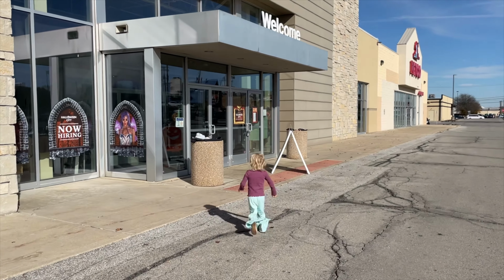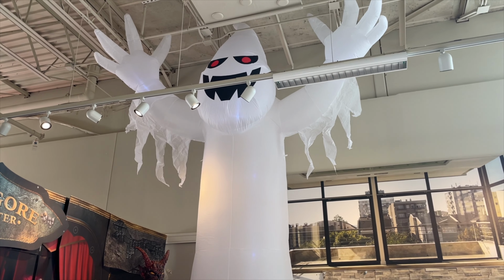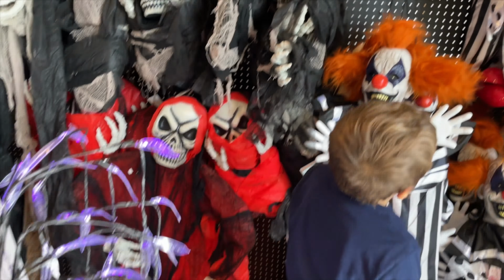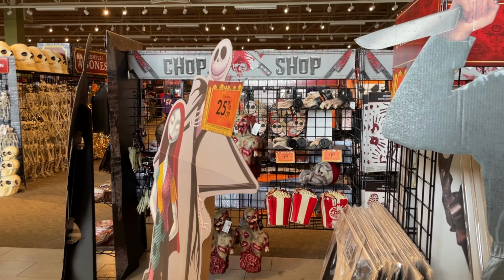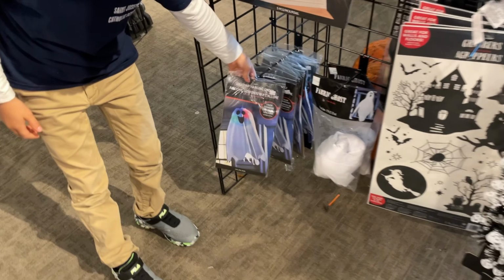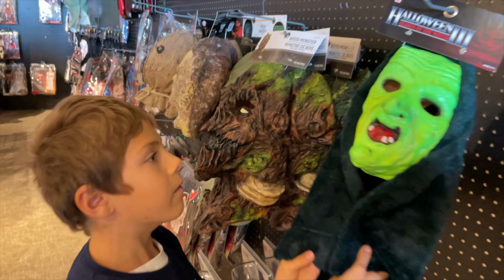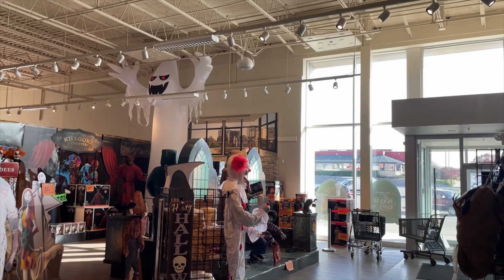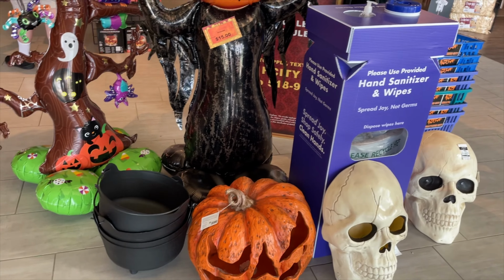Halloween City 2022 Fort Wayne | Werewolf Monster Mash Among Us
Join us as venture through Halloween City. We will see all kinds of spooky decorations and animatronics. A werewolf might be lurking as well. This is one Halloween Adventure you don’t want to miss.